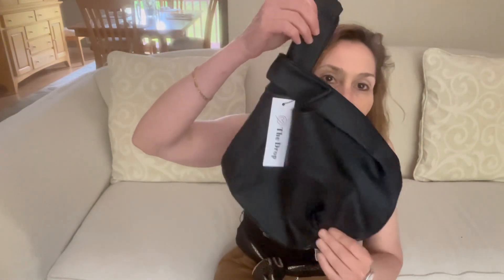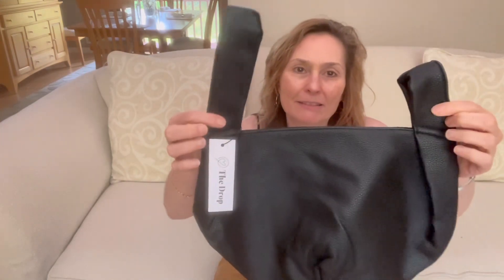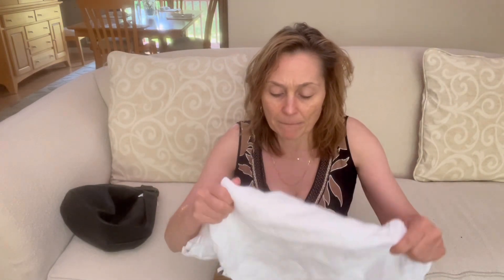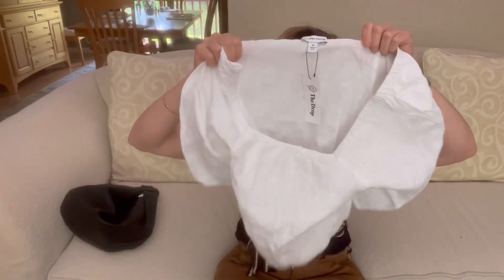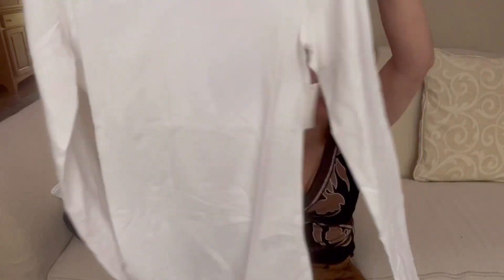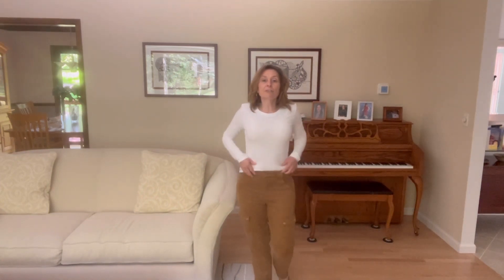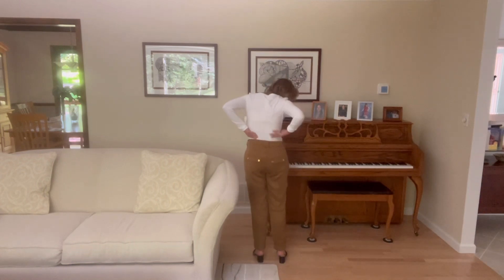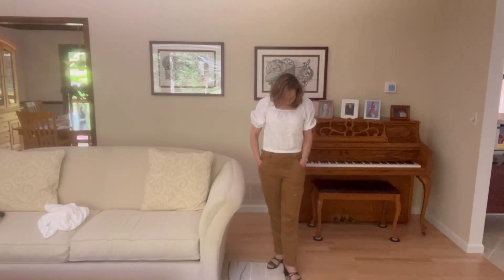Amazon Prime Try Before You Buy: It’s all going back!👎